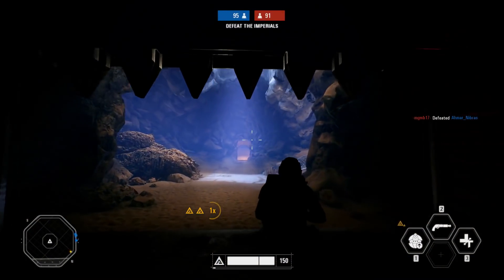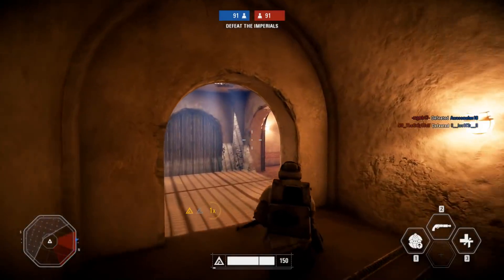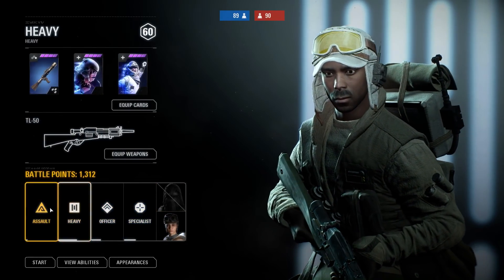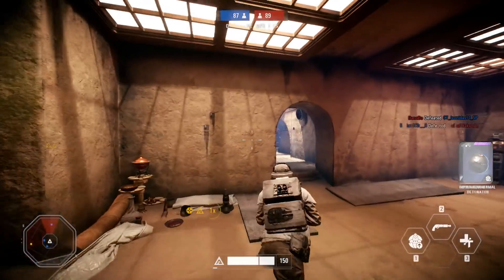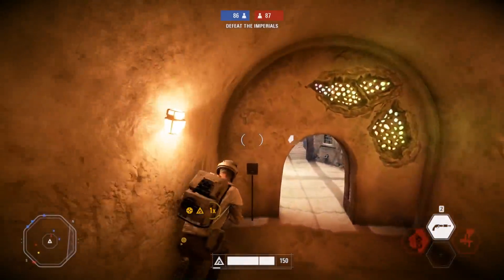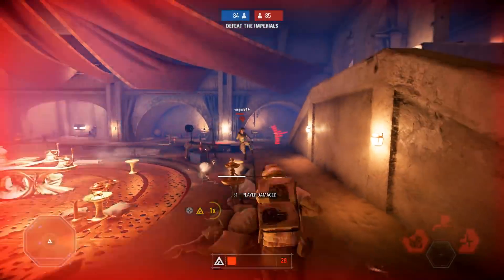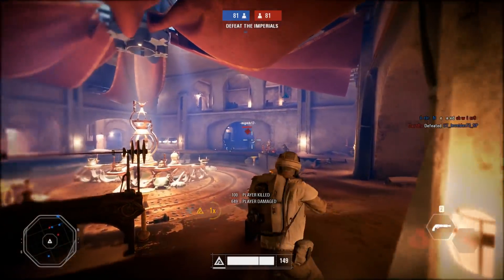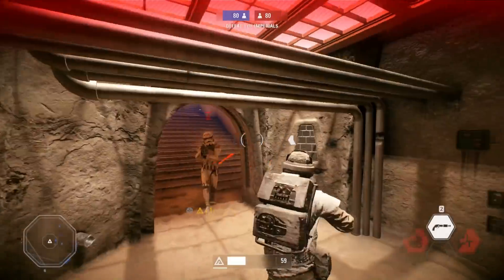New Comunity Transmission Leak Reveals Skins, Hero Prices and More!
Click 'Show More' for 100 years of good luck NO SCAM ( ͡° ͜ʖ ͡°)

Where's your description now ey? ( ͡° ͜つ ͡°)